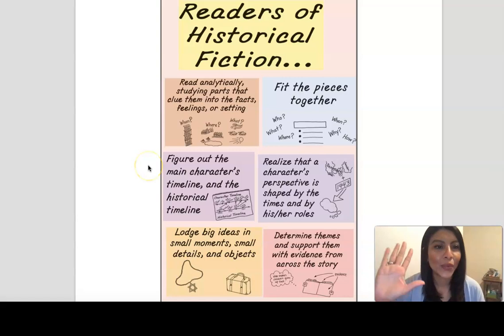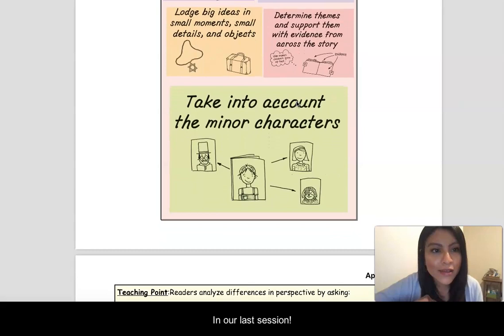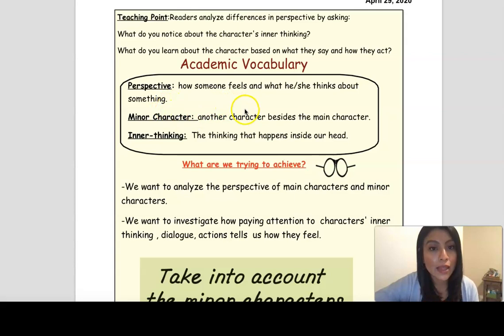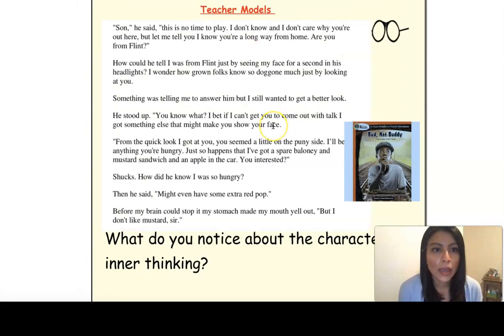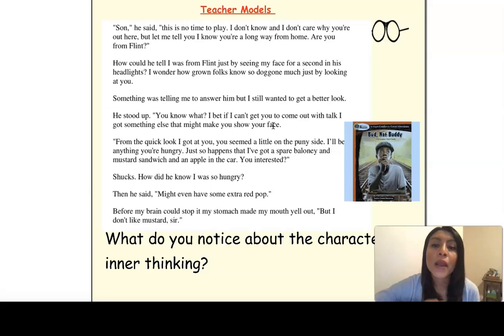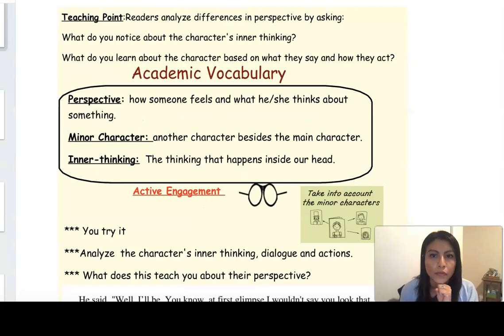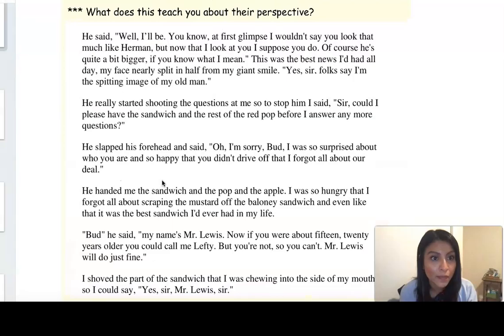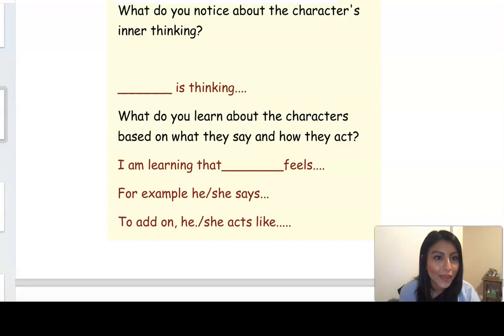Historical Fiction Reading Lesson 10